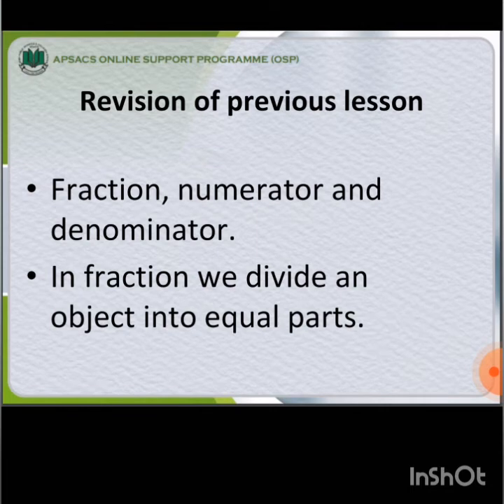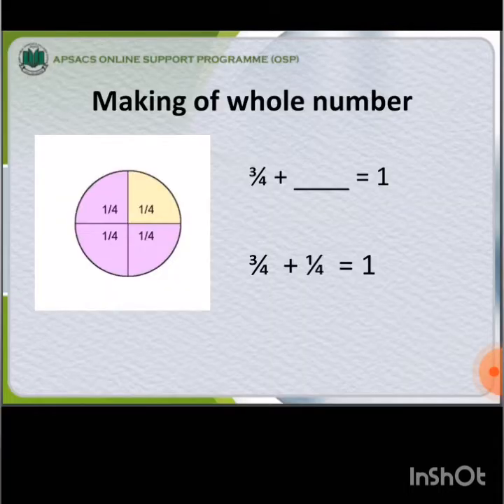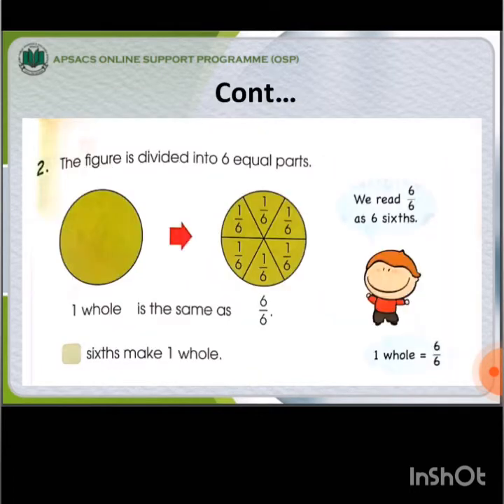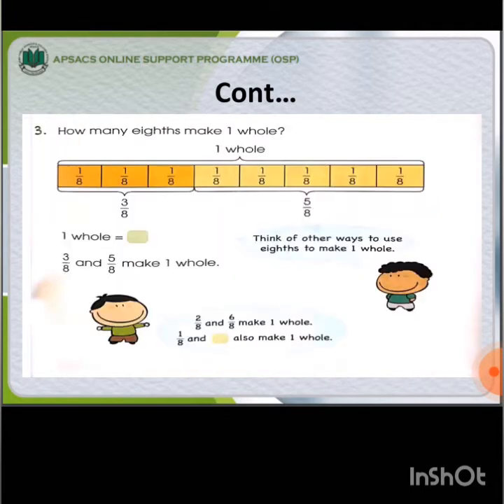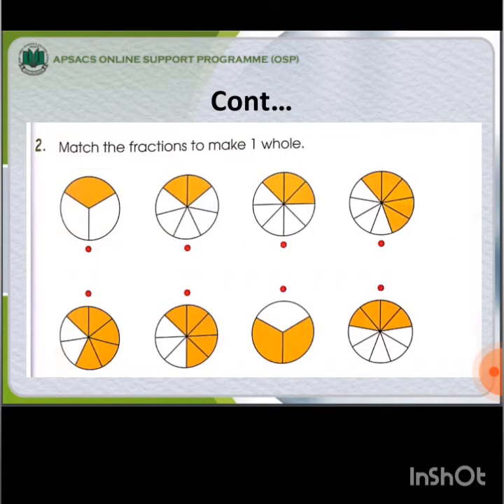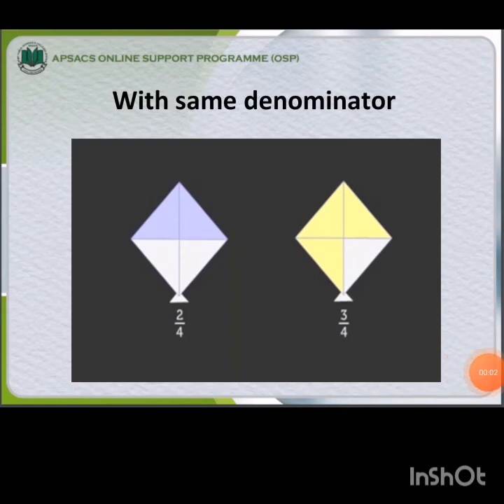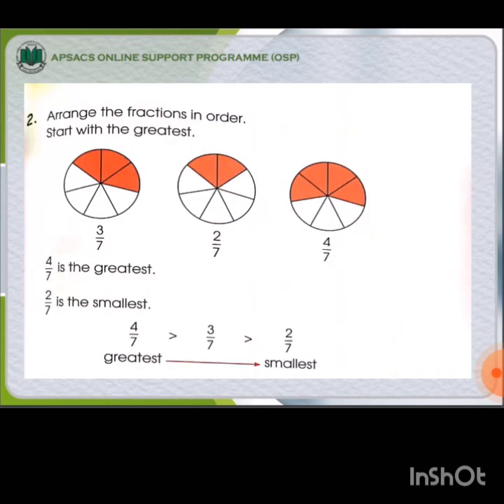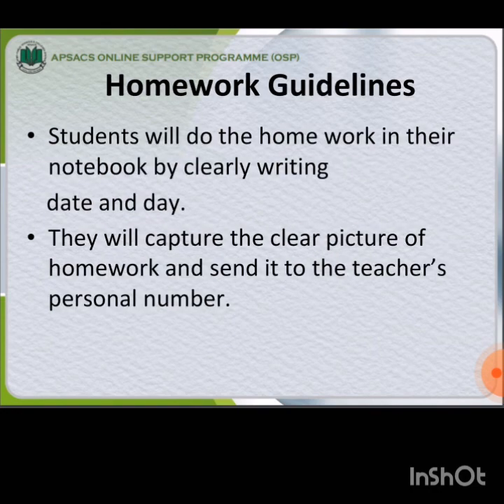Class II - New Syllabus Primary Mathematics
Fractions : Comparing and Ordering Fractions